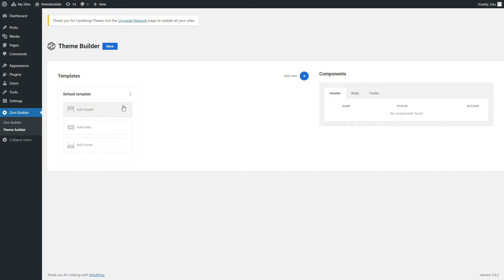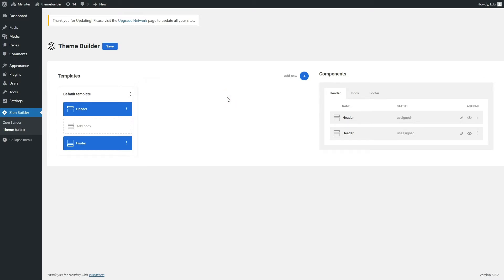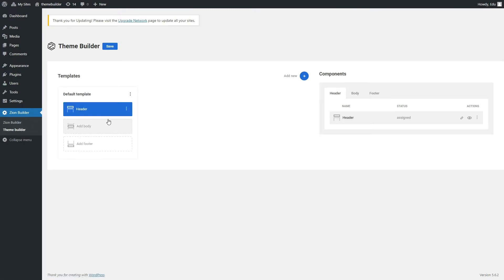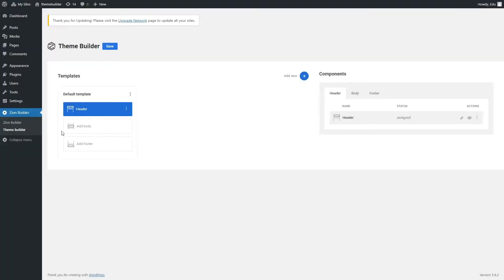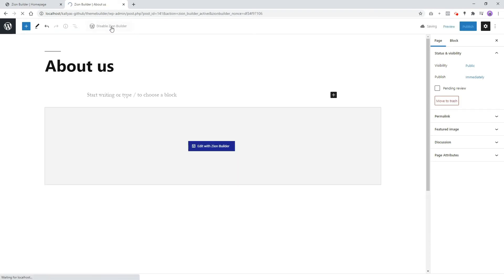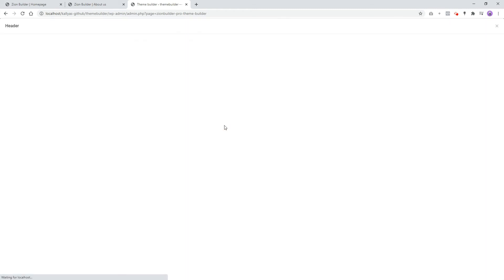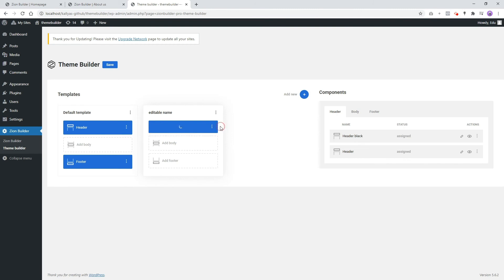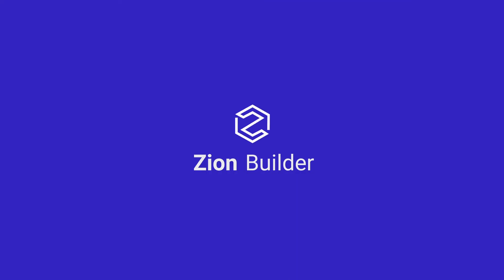How to use the Theme Builder with Zion Builder ( header & footer builder )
In this tutorial, you will learn how to use the Theme Builder with Zion Builder. The Theme Builder enables features like header and footer building, blog & product archive page building, and single page building.

And click that bell 🔔 to get notified when our next video is up.